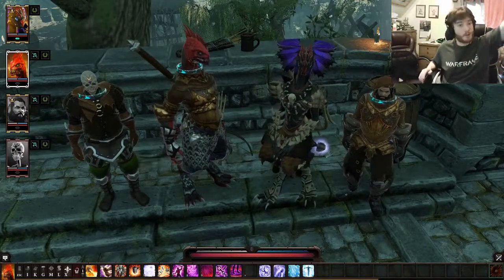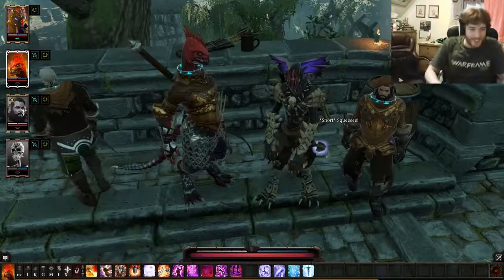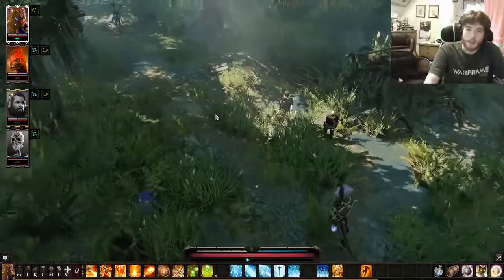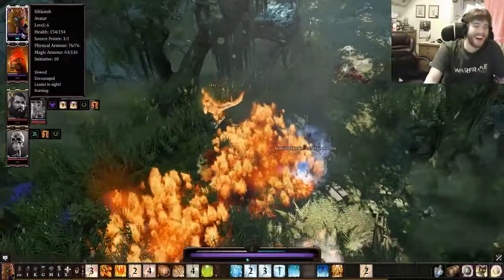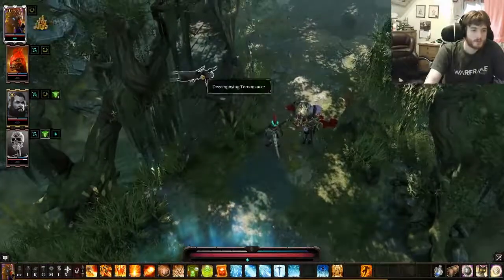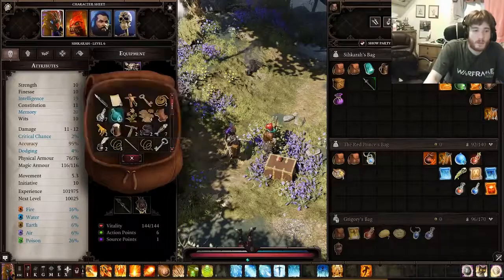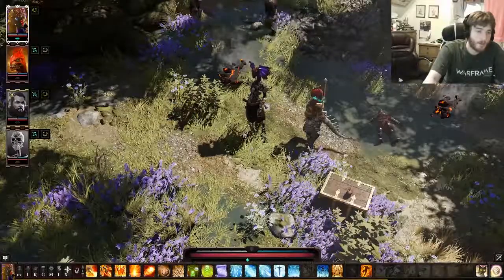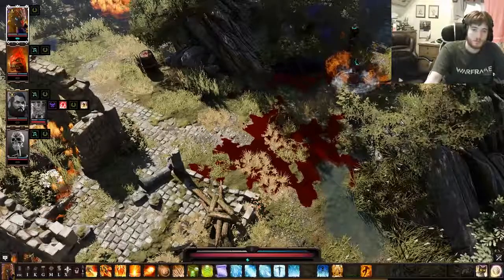Divinity Original Sin 2 - To Sanctuary (CoOp)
Welcome back to Divinity Original Sin 2 with myself and Ice. We are on the official full release! our builds have changed a little and we are playing on Tactician difficulty now. Having saved Gareth we make way to meet him at the Seekers Sanctuary.